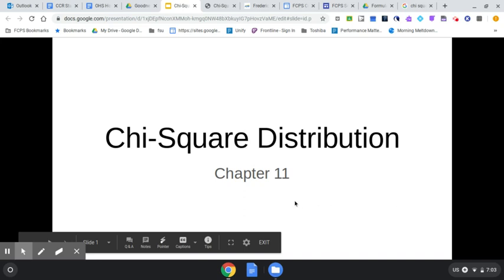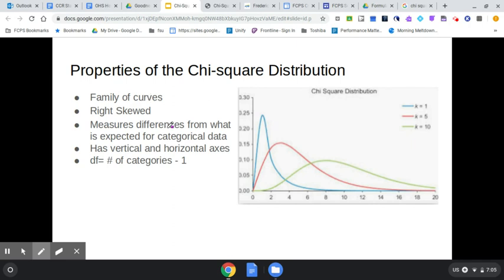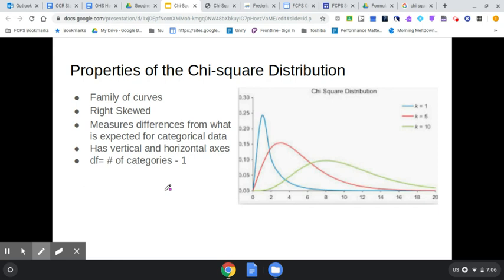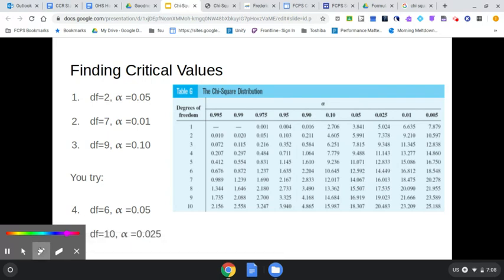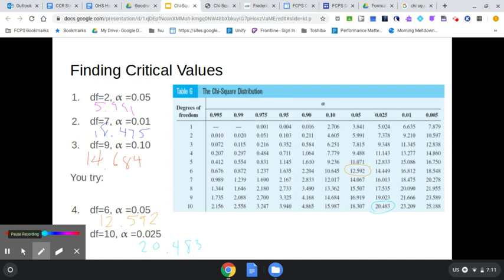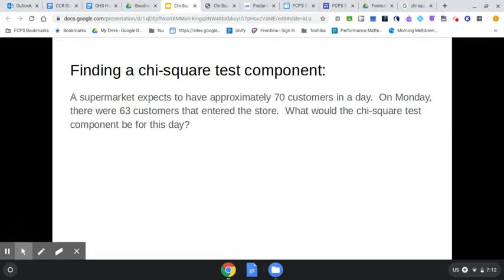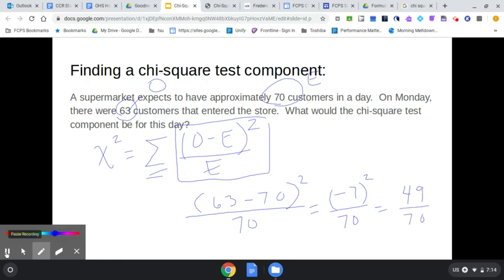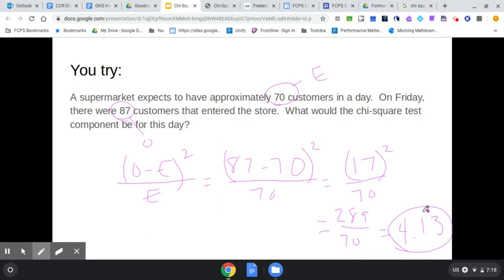Chi-Square Distribution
Chi-square critical values and introduction to the test statistic formula.